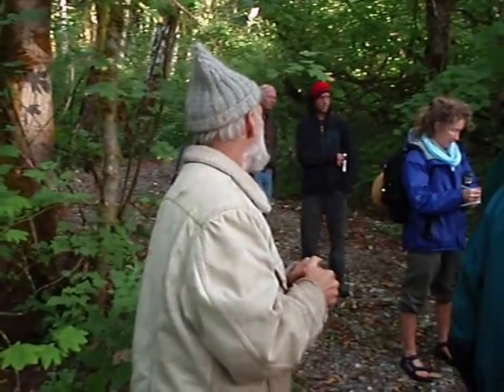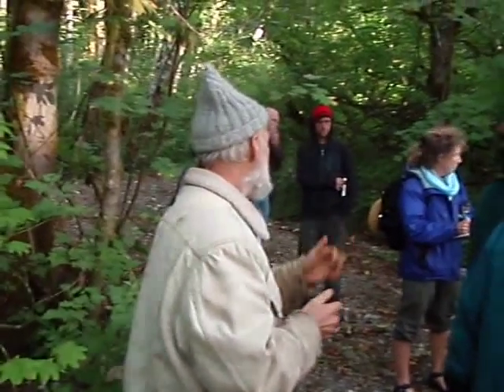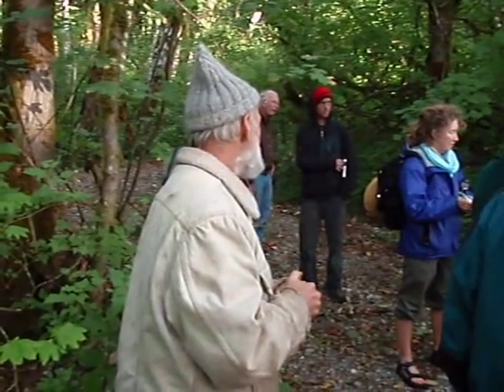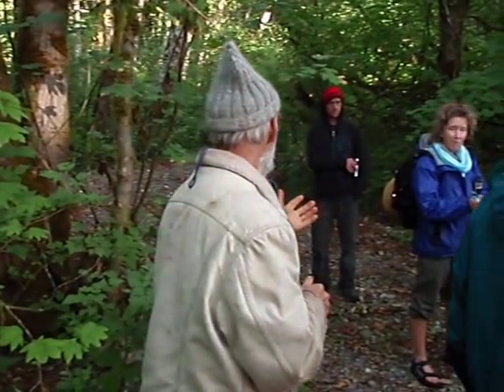best spoon wood per skeeter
Michael "Skeeter" Pilarski, permaculture and wildcrafting instructor, talks a bit about what makes the best wood for carving a wooden spoon. This was filmed at sahale.  As part of the washington state permaculture convergence.

Skeeter mentions why eucaluptus would make for a terrible wooden spoon (taste).  Skeeter talks about serviceberry (I have a hand carved serviceberry spoon).

Skeeter talks a litle about cottonwood and yew.

My later research shows that maple might be the best, followed closely by apple.